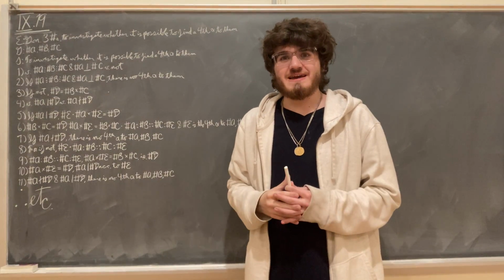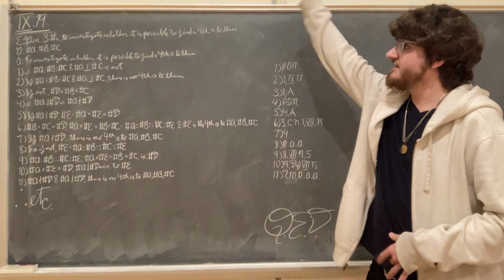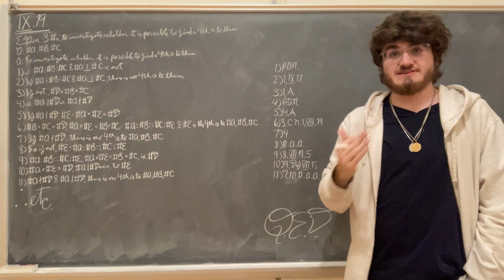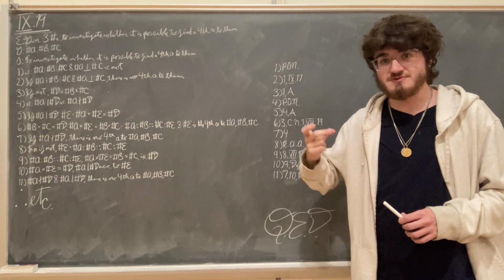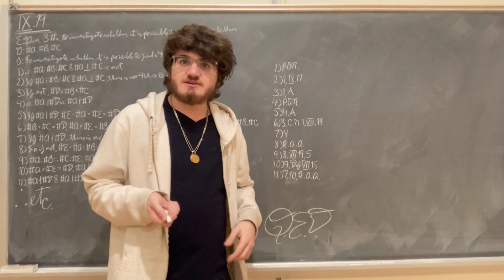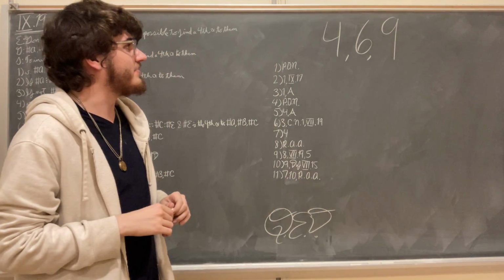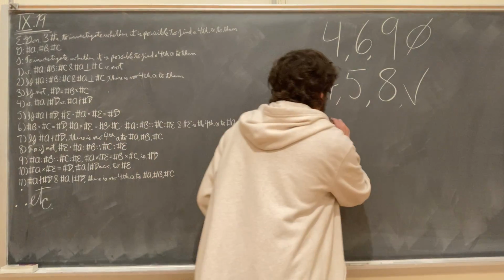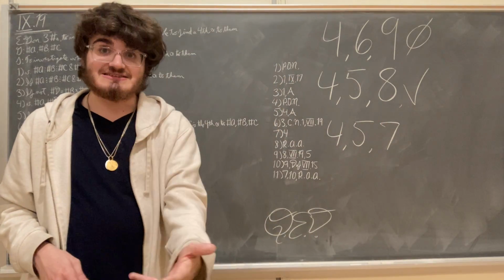Euclid's Elements, Book IX, Proposition 19 (IX.19)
"Given three numbers, to investigate when it is possible to find a fourth proportional to them."